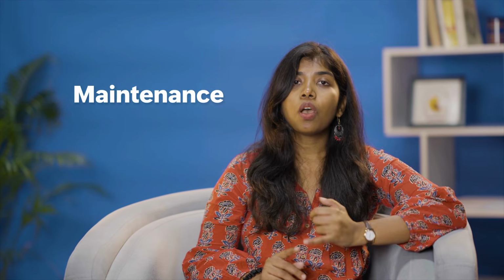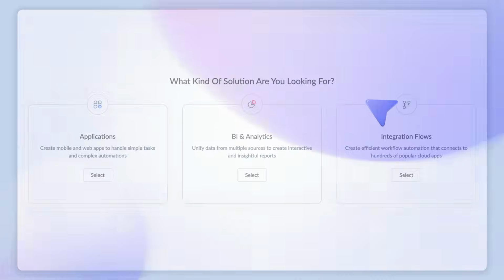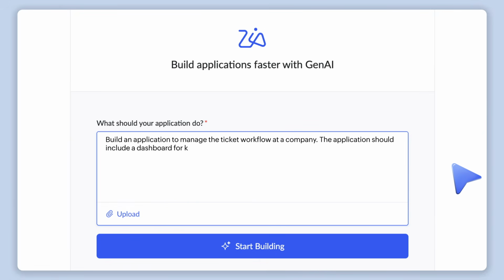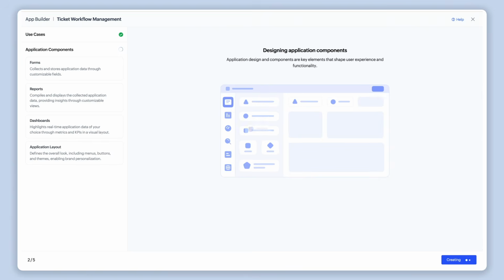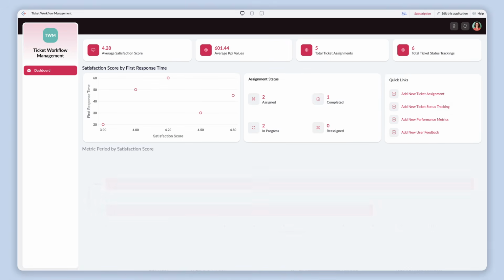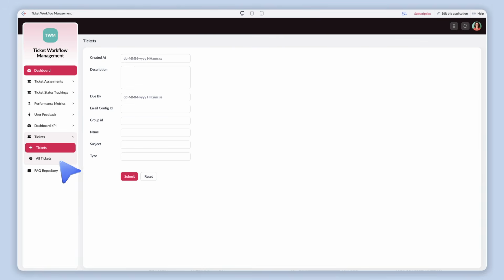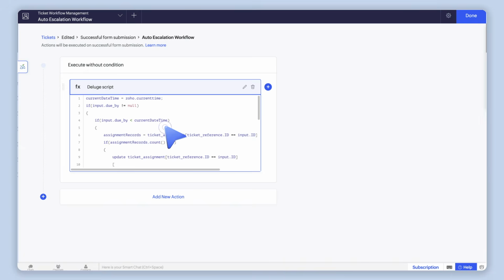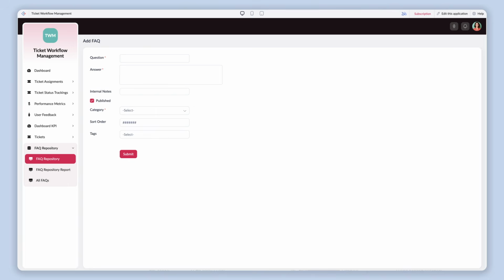How to build a ticket management app with one prompt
One prompt. That's all it took to build a fully functional ticket management system.
In this video, we used Zia in Zoho Creator to build a custom app from scratch just by talking to it. We just prompt Zia, and it builds a system that handles everything from customer support and IT requests to maintenance work orders at any organization.

Here's the exact prompt we used:

"Build an application to manage the ticket workflow at a company. The application should include a dashboard for key KPIs and sample data in all modules."

What the app includes:

Real-time dashboard: Track your performance metrics at a glance.
Centralized requests: Leverage a dedicated module to capture every ticket in one place.
Status tracker: Monitor resolution progress effortlessly.
Auto-escalations: Receive automated alerts for tickets that need immediate attention.
FAQ repository: Store canned responses to speed up your support replies.

Want the full app setup?

Try Zoho Creator and see how AI can turn your ideas into working applications!